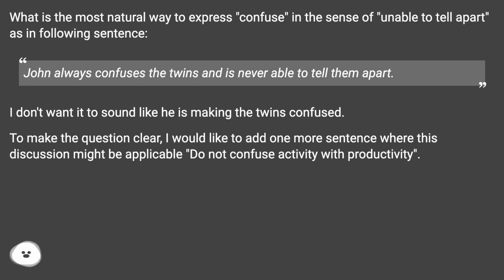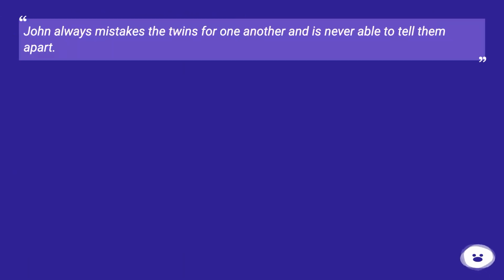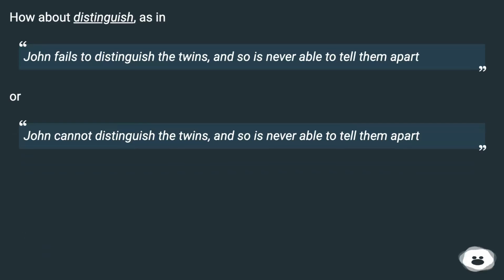You could say: John always mixes up the twins and is never able to tell them apart.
Chapters
00:00 What Is A Less Ambiguous Word For "Confuse" In Context Of Describing Two Similar Things?
00:30 Answer 1 Score 4
00:41 Answer 2 Score 1
00:53 Accepted Answer Score 4
01:27 Answer 4 Score 3
01:43 Thank you